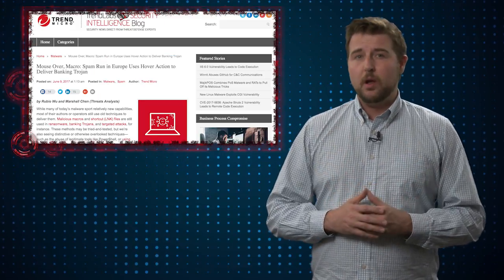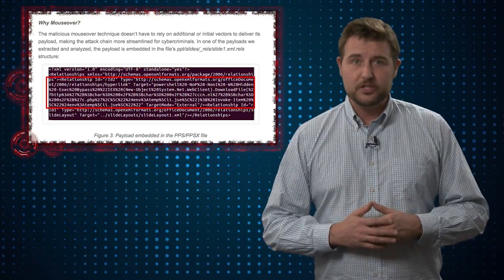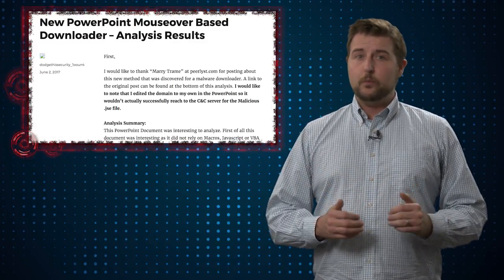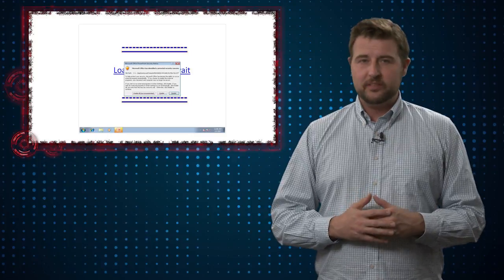PowerPoint Mouseover Malware - Daily Security Byte